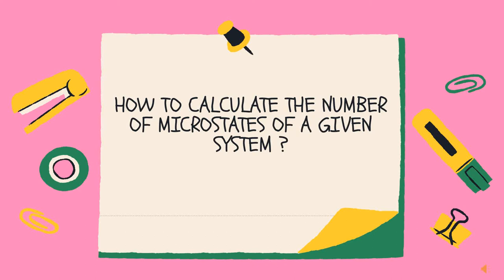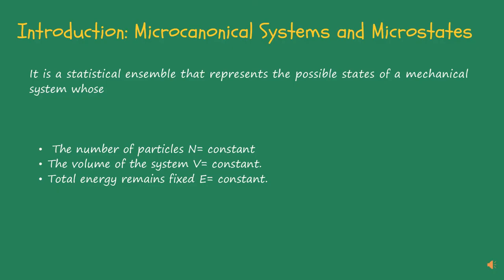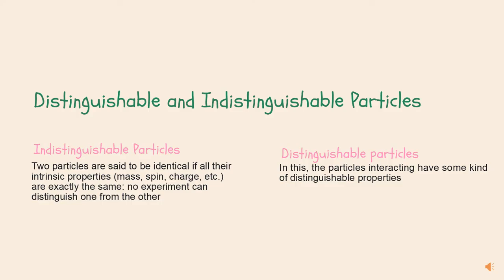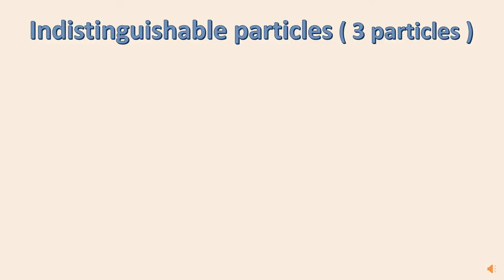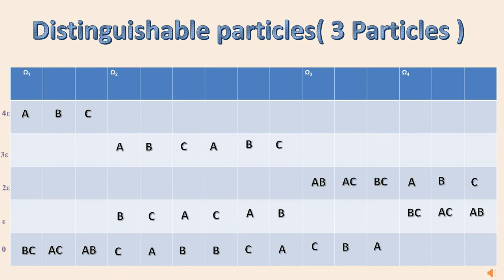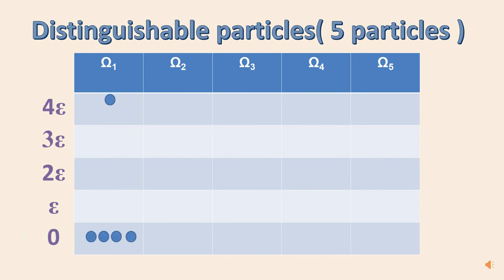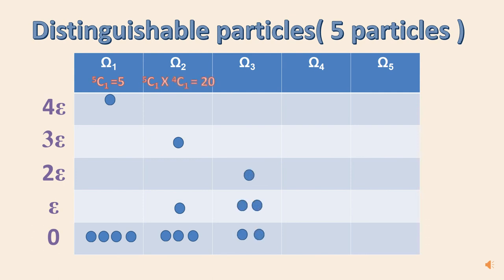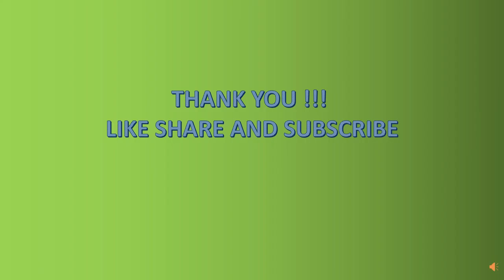How to calculate Microstates from a given micro-canonical system?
Hi everyone
I have made this video for people not finding books easy to learn Statistical Mechanics. Visual aids work miracles for all those late-night study sessions before any examination.  I hope you find this video helpful and would like your positive feedback.
Statistical Mechanics
UGC-NETpreparation

If you want to talk about the subject and facing any difficulty regarding it, kindly drop an email to